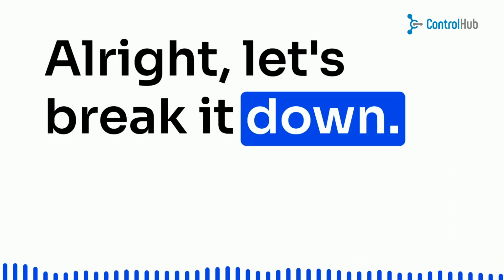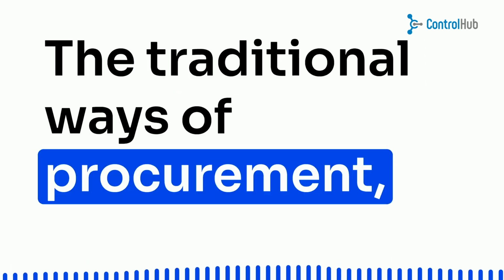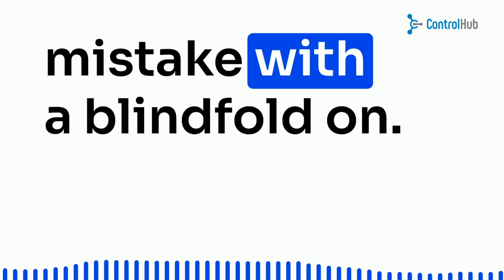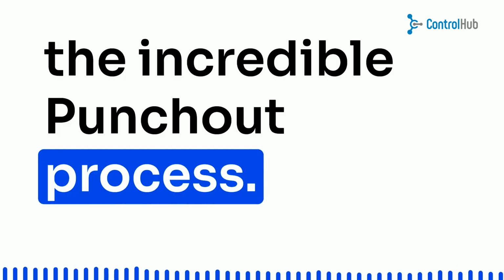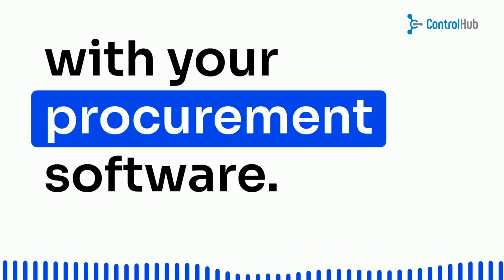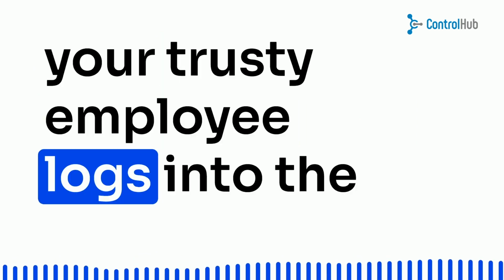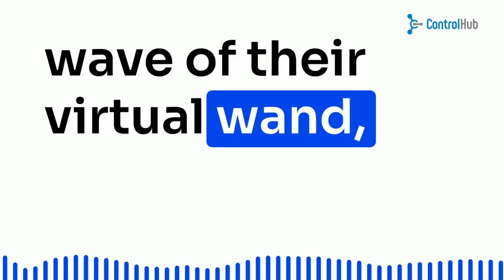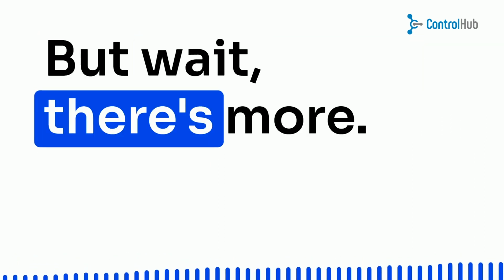Revolutionize Your Startup's Procurement Process with PunchOut Catalogs!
🚀 Ready to supercharge your robotics startup's procurement game? Discover the game-changing magic of PunchOut catalogs – your ultimate sidekick in streamlining purchasing like never before! 🛒🤖

In this exciting video, we'll break down the PunchOut process step by step, from diving into what a PunchOut catalog is to unraveling the tech behind it. Say goodbye to procurement headaches as we reveal how PunchOut and eProcurement systems join forces to make your life a breeze. 🌟

Join us on a journey of innovation and efficiency that'll make your engineering heart skip a beat. Whether it's drones, submarines, supercomputers, or rockets, PunchOut catalogs have got your back.
Ready to seize the future? And for all your hardware procurement needs, check out ControlHub.com. Let's revolutionize your startup together! 💡🔗

🔗 Ready to supercharge your procurement game?

, the ultimate purchasing software for hardware companies!